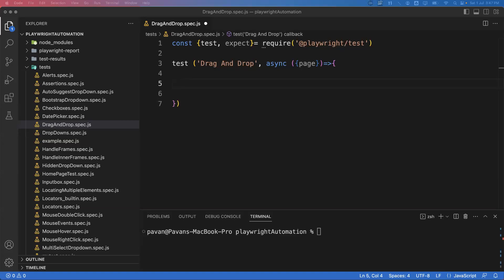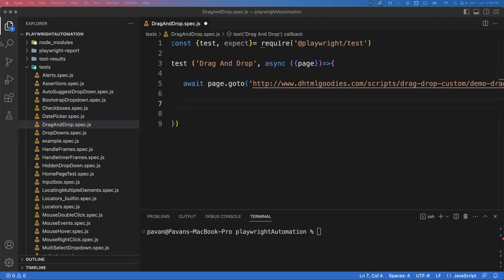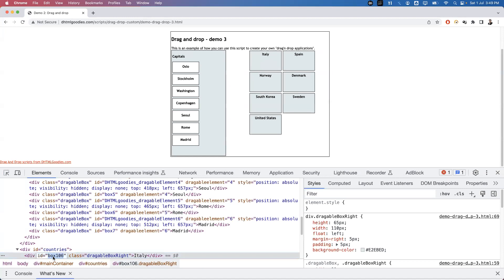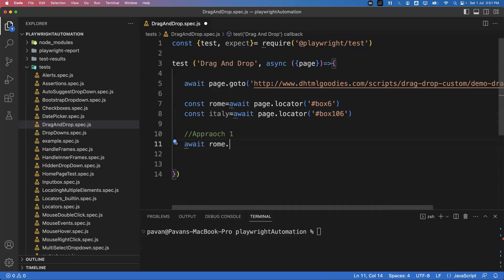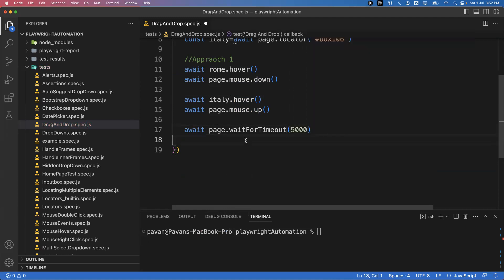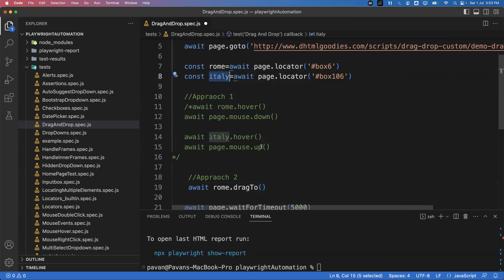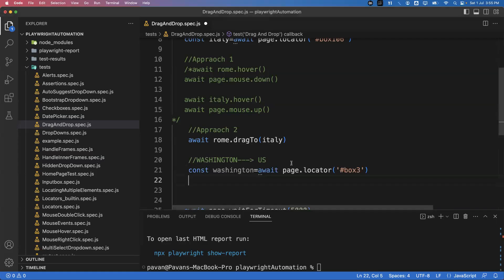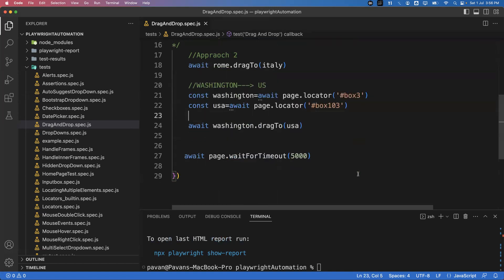Playwright with Javascript | Mouse Drag And Drop Action | Part 24